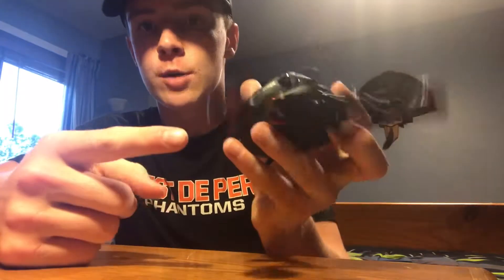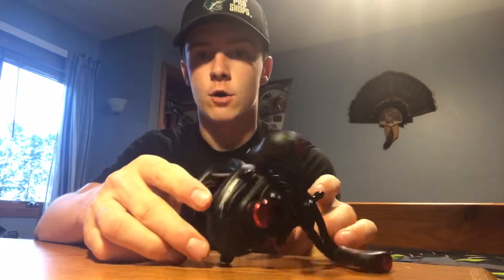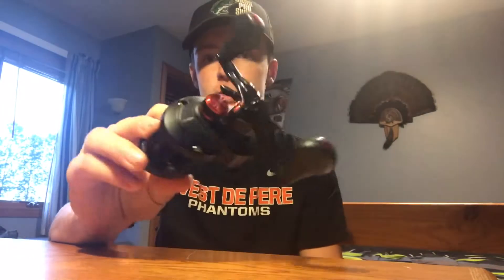Best Beginner Bait Caster for Under $100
Today I reviewed one of my favorite bait casters of all time. This reel is the Lews carbon fire. This reel is a tank I have had it for 2 years and had no issues very easy to cast and control.